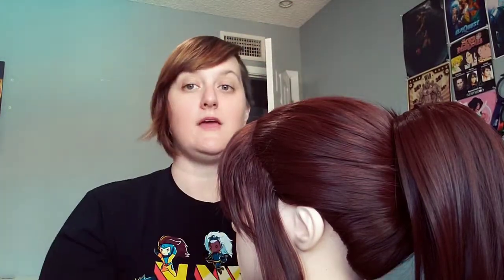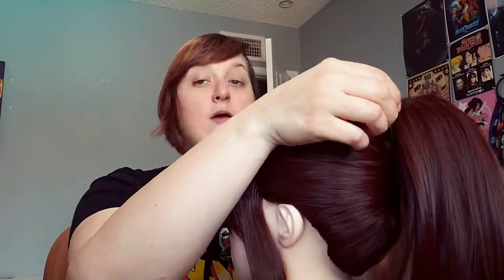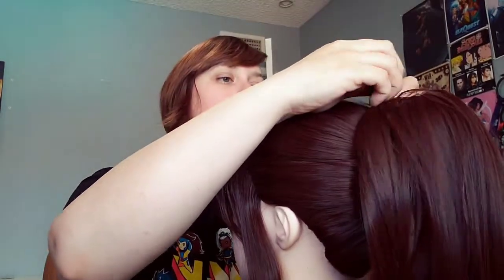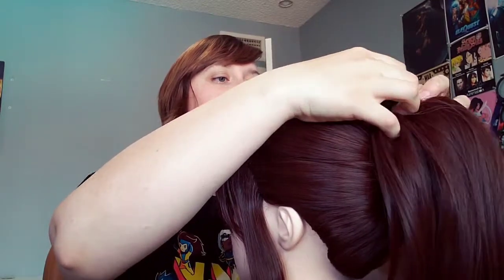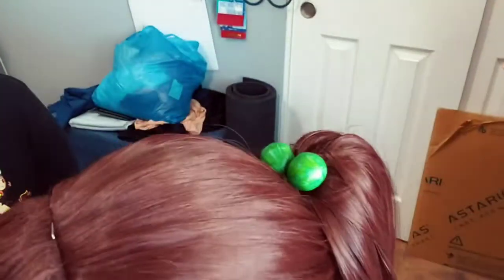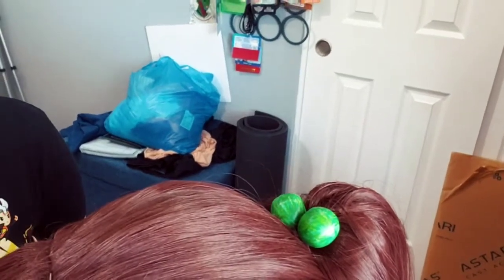ThermoTutorial: Wonderflex Pro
Sam chats about the different types of Wonderflex products and how she used their newest: Wonderflex Pro!

Video edited with GoProQuik